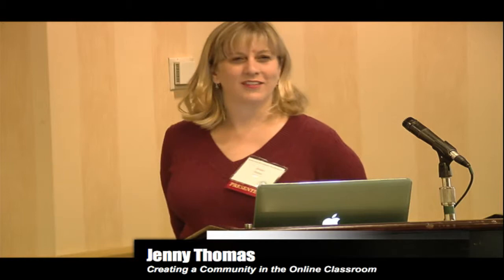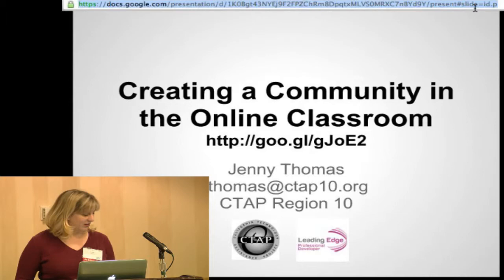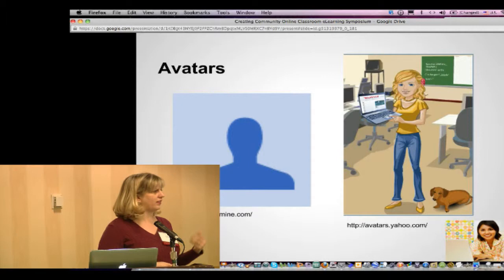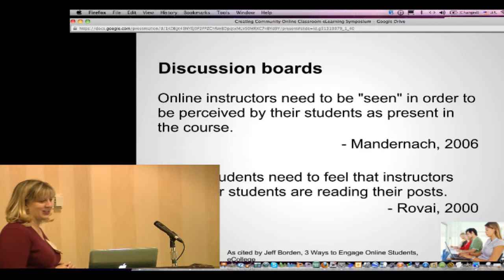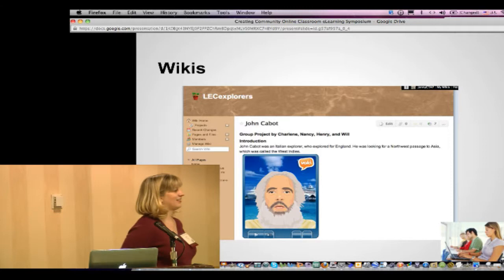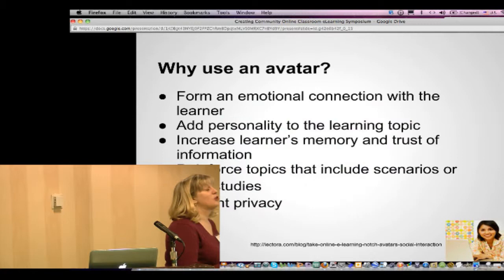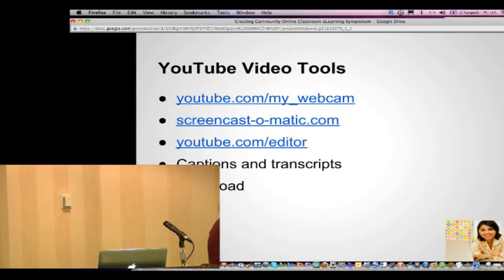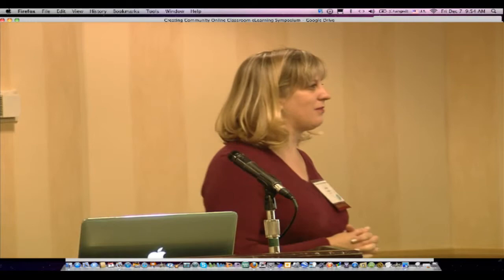eSS12 - Jenny Thomas - Creating a Community in the Online Classroom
Captured on December 7, 2012 at the eLearning Strategies Symposium, CTAP Project Specialist Jenny Thomas shares how to build community in an online course. Session Description: Many newcomers to the idea of online education cite the feeling of having a lack of connection to students as a drawback to online learning. With the use of Web 2.0 and learning management tools, educators can indeed build a community where all students feel connected. Come discover how the use of video, social networking, Web 2.0 tools, and discussion boards can be properly integrated into the online classroom to build a positive classroom community. Specific tools will include: YouTube video creation tools, Twitter and other social networking, Wikis, Google docs, discussion boards and chat rooms.